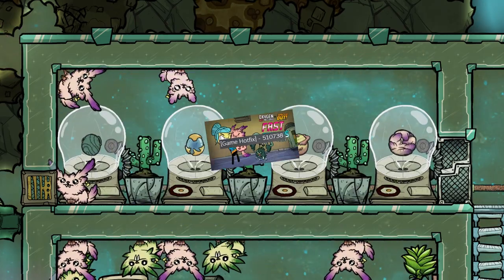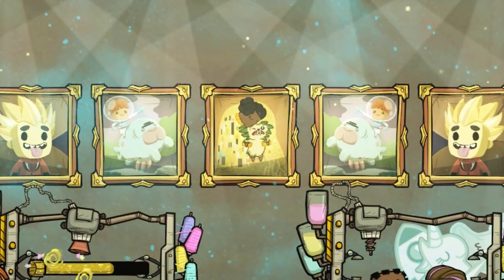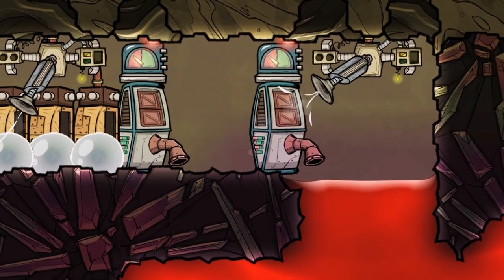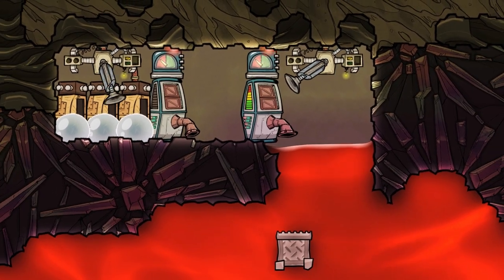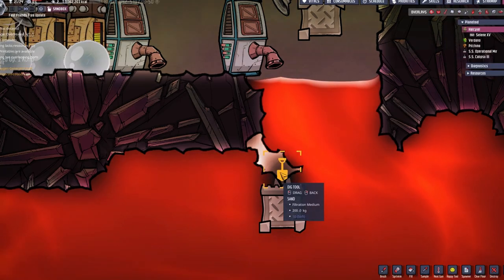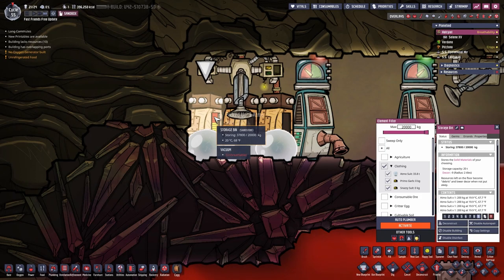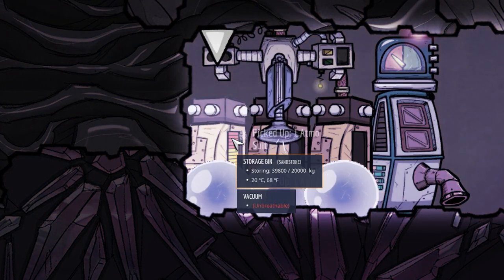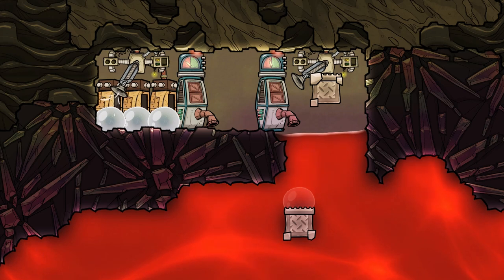Hotfix 510738 - Oxygen not included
Hotfix / Update News for Oxygen not included [Game Update] - 510738

Klei:
"Hi friends, just a small hotfix today to address some issues in the Fast Friends update. Patch notes below.

Changes and Improvements
All versions
Added a new masterwork canvas artwork.
Updated all Korean, Russian, and Chinese localizations.

Fixes
All versions
Fixed issue causing certain strings to show in English when running Russian translation.
Hatching Oakshell, Sanishell, Cuddle Pip and Delecta Vole eggs now qualifies for the “Good Egg” achievement.
Fixed crash that could occur when atmo suits melted.
Fixed issue causing camera zoom and UI scroll commands to sometimes conflict when using a gamepad or Steam Deck.

Spaced Out! only
Close UI panel sound effect is no longer played when switching asteroids."